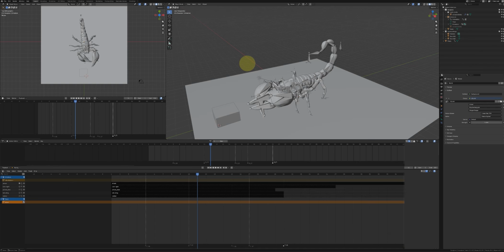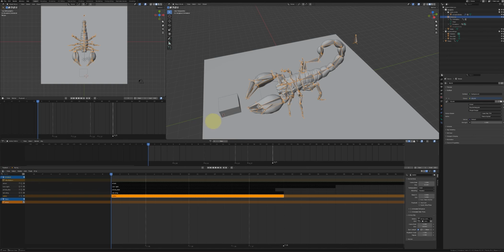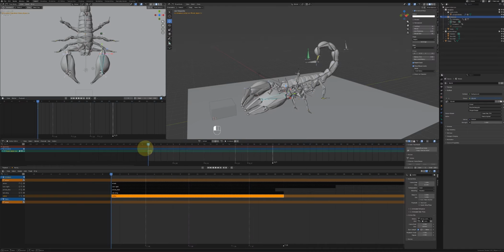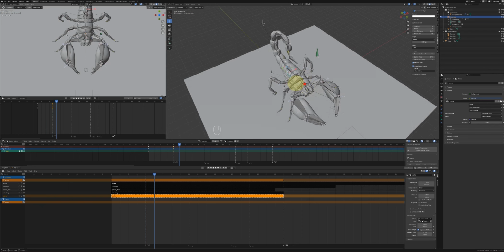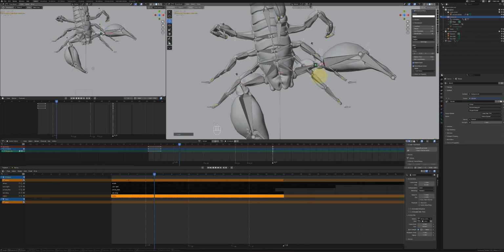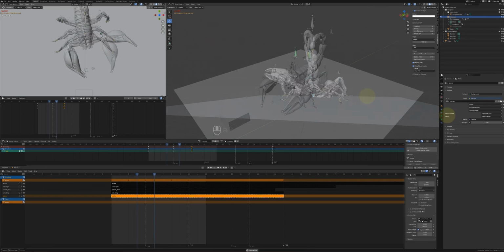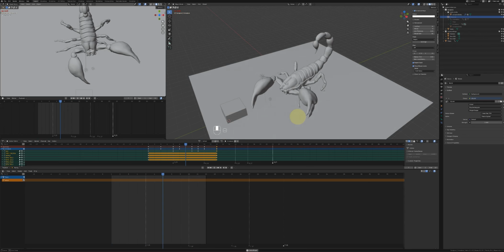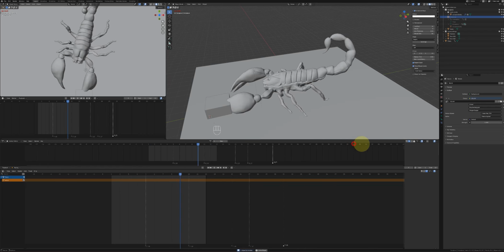Scorpion Animation Part 3.4.4: Adding Actions to NLA Editor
This is the next critical part of our systematic animation process for the ZBrush model scorpion!

Following on from Part 3.4.3, this video focuses on adding a vital, game-ready movement: the 'attack-left' animation. We are diving deep into how to implement this new action and integrate it flawlessly with our existing clips - like Walk and Turn - using Blender's powerful NLA (Non-Linear Animation) Editor.

The NLA Editor is a crucial tool for managing multiple action clips, allowing us to combine, blend, and sequence animations into a cohesive and efficient library, which is a critical stage in preparing the model for game development.

Refining the Core Movement

Before integrating the new action, we built on the refined core walk cycle (created over 20 frames) from the previous video. This precision was necessary to ensure smooth, realistic movement.

The objective remains the same: to perfect these animations, add a full suite of movement clips using the NLA workflow, and utilise these in a game built in Unity. I will be sharing a video with the export of the model into the MetQuest scene in due course!

Python Course:
If you are keen to learn Python, you could look into our upcoming Python course, which starts soon.
You can register your email via this link and we shall send across important information for the course

Thanks again.